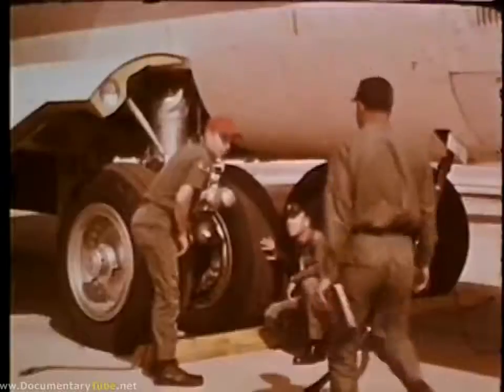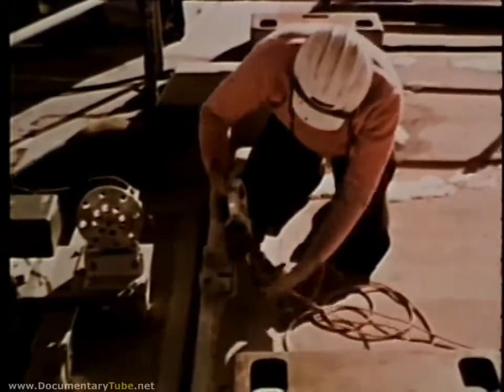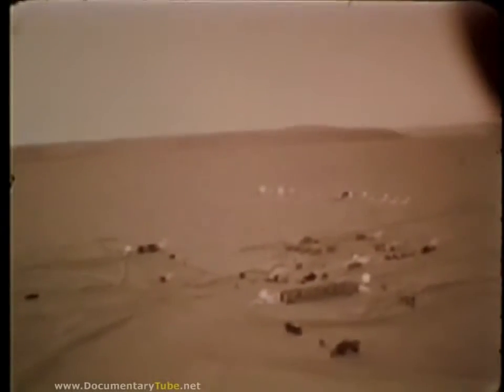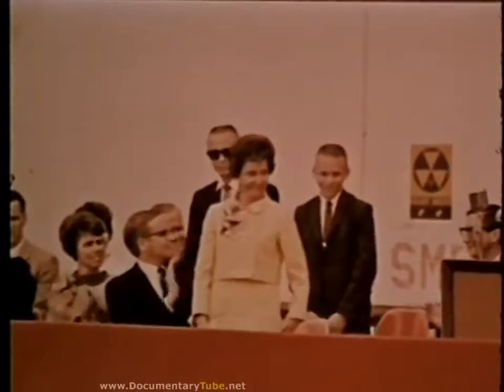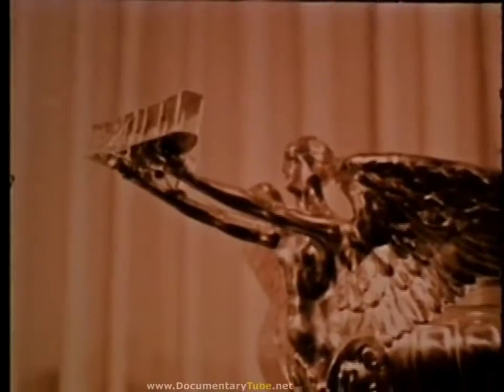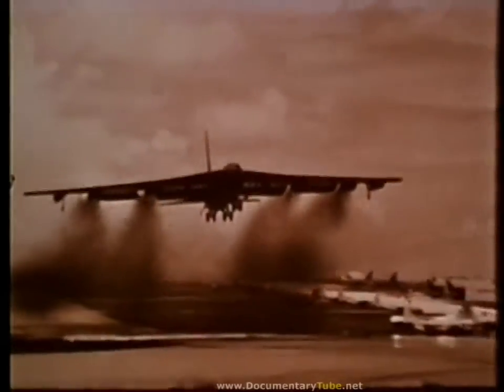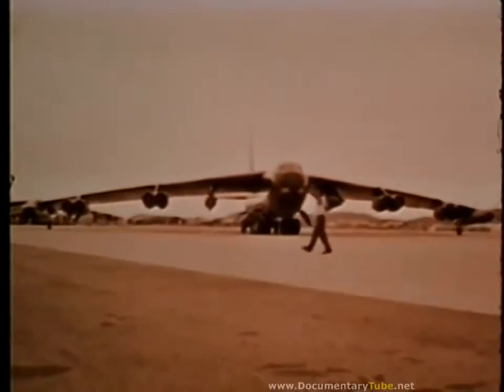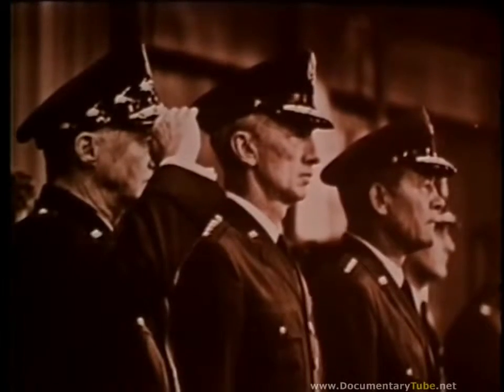Best Documentary Films THERMONUCLEAR WAR SAC Strategic Air Command, Part 2